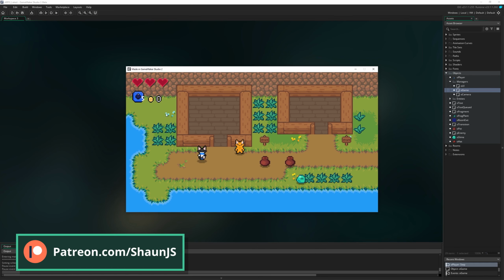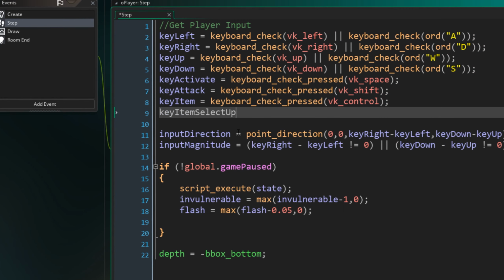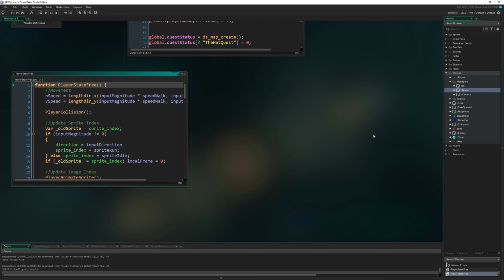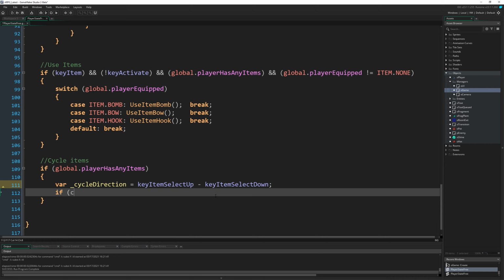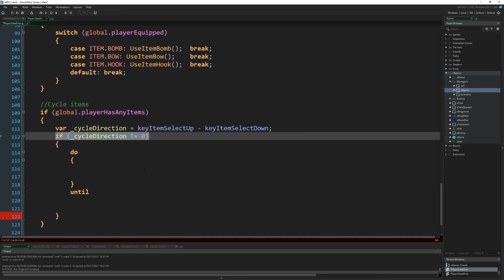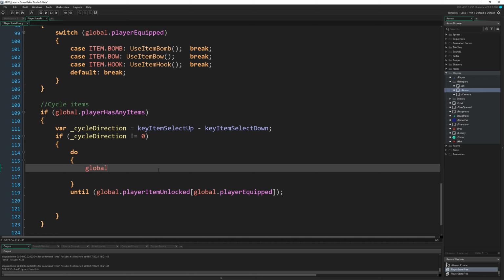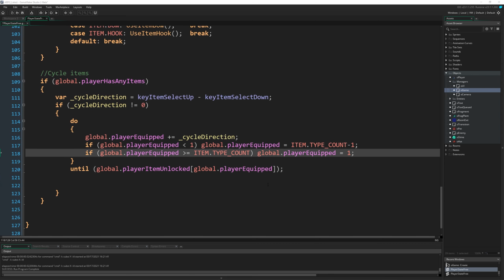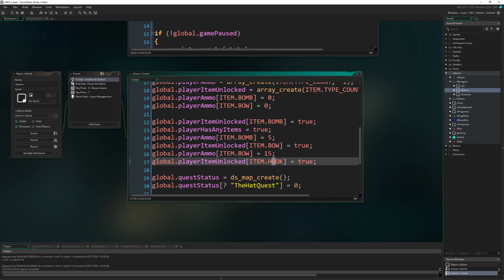GameMaker Studio 2: Action RPG Tutorial (Episode 39: Equipment cycling)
Learn to build a Zelda-like action RPG in GameMaker Studio 2, starting from nothing at all. Today we implement a box to show us what usable item we have equipped and how much ammunition it may or may not have.